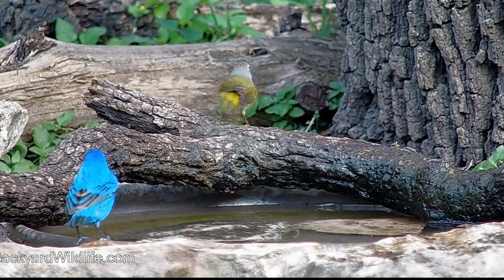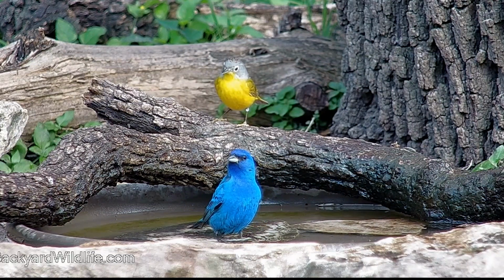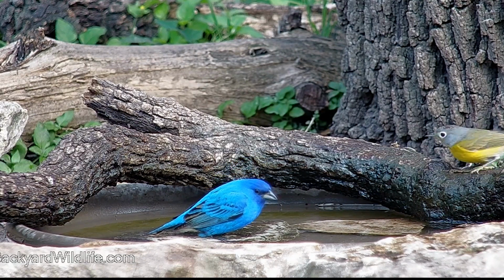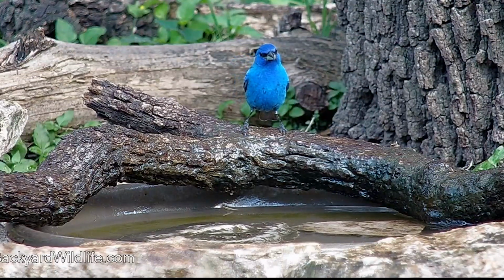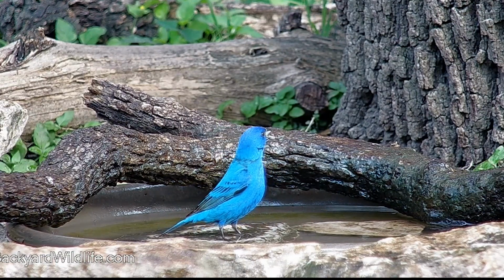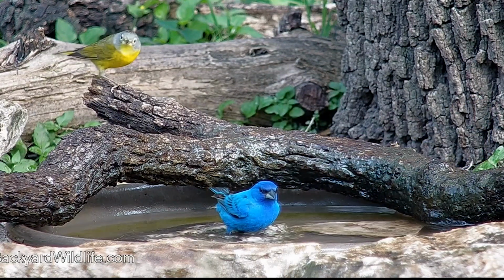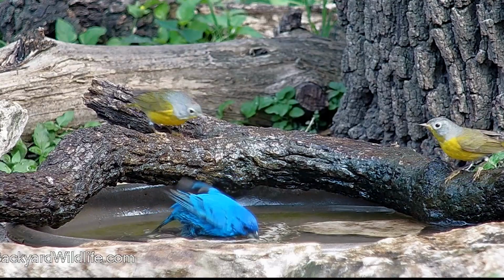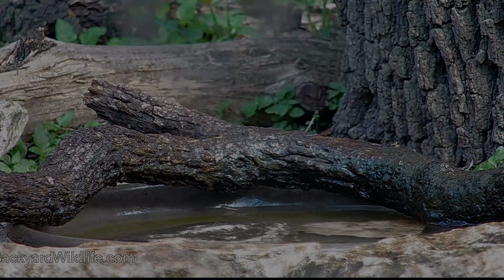Beautiful birds: An indigo bunting and 2 Nashville warblers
Lots of different bird species migrate through Texas in the spring, heading for cooler temperatures in the north (smart critters; we wish we could join them).

On the warm April day when this video was recorded, we were lucky enough to see an indigo bunting (the bright blue bird) and two Nashville warblers down at the water bowl.  They are all gorgeous birds, but seeing them together made them seem even more spectacular.